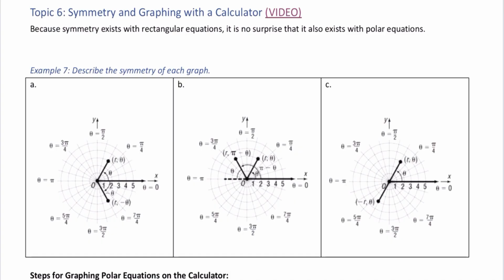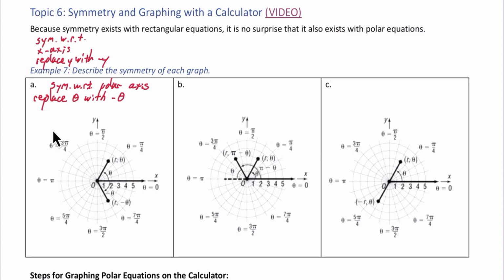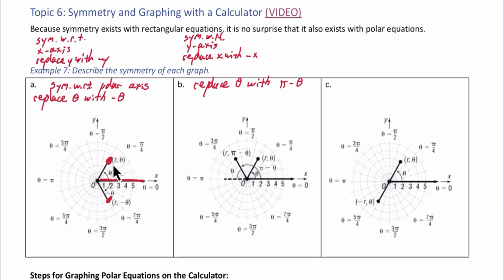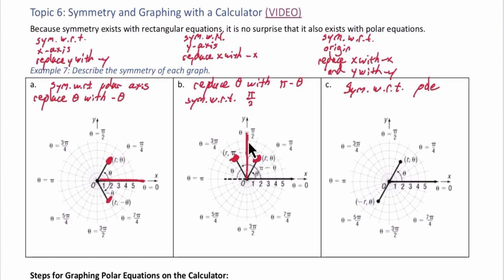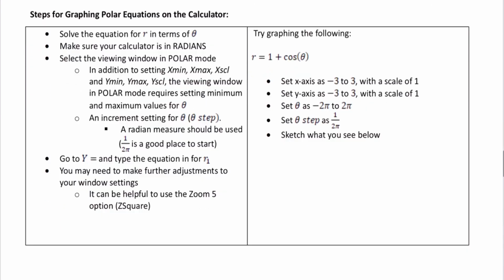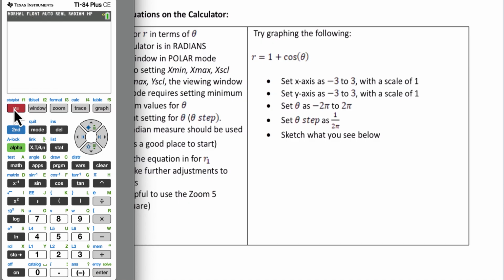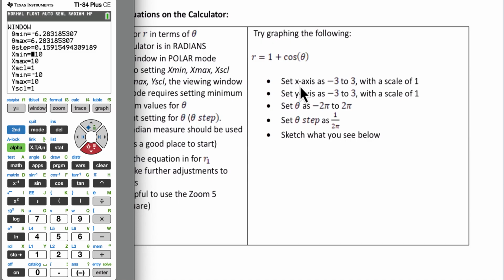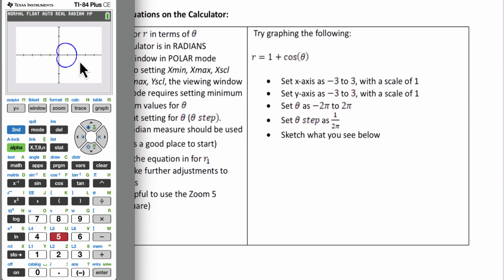Precalculus Trigonometry Section 10.2 Topic 6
Symmetry and Graphing with Technology